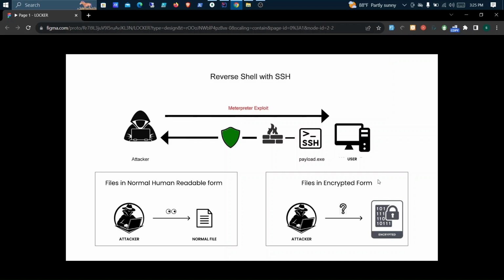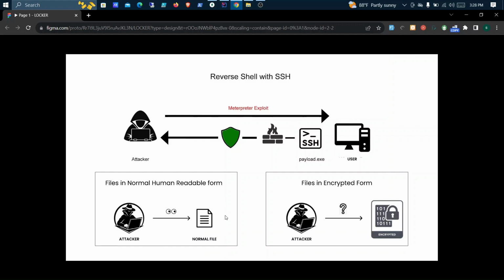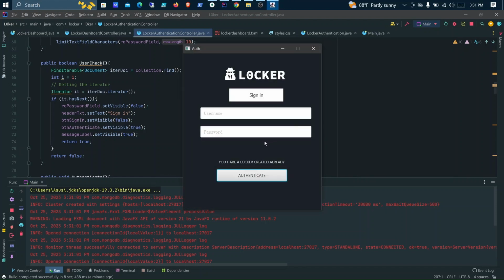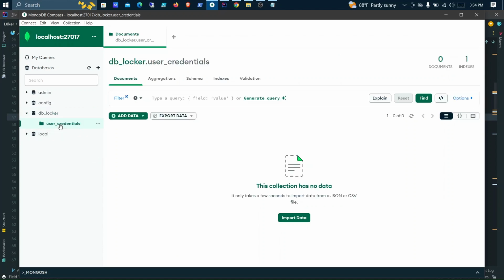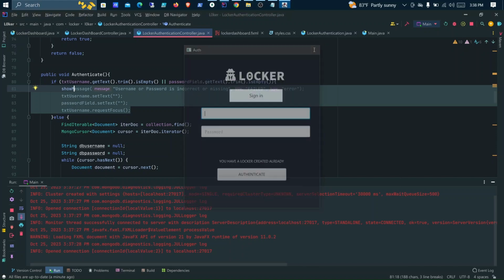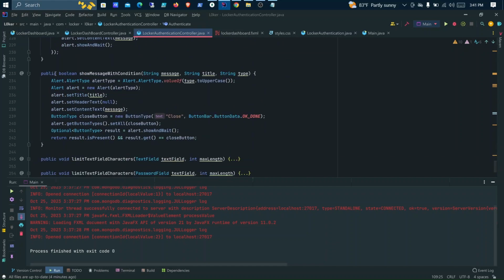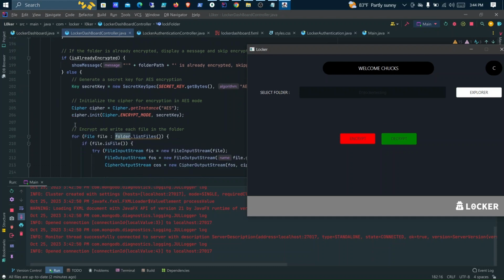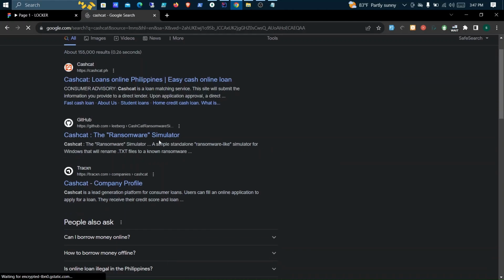Java Application Security Demo: Protecting Files with JavaFX | MongoDB | AES Encryption | Cyber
Explore the power of Java application security in our exclusive demonstration video, 'Java Application Security Demo: Protecting Files with JavaFX, MongoDB, and AES Encryption.' In this practical showcase, we illustrate how to fortify your Java applications against potential threats like reverse shells and other cyber attacks.